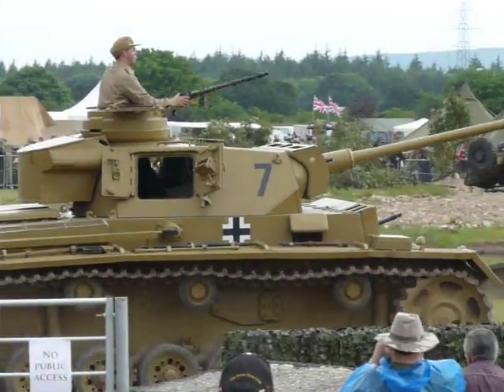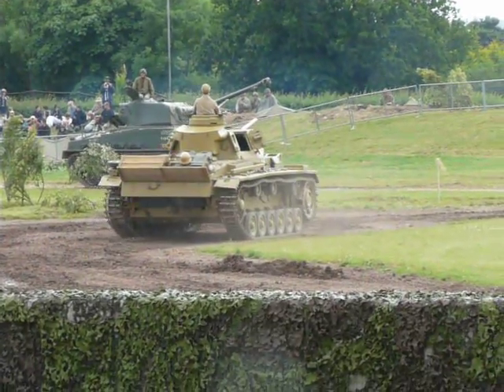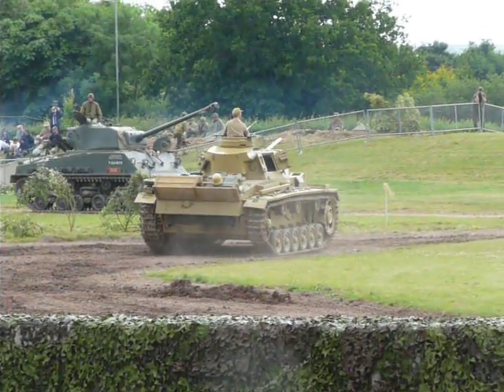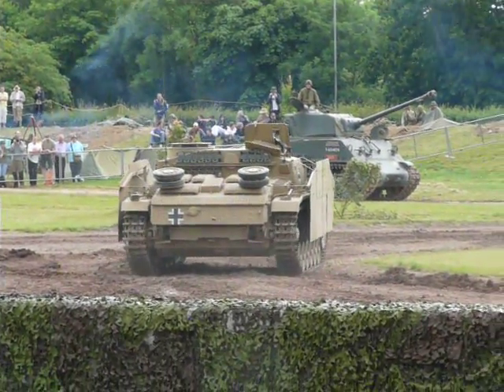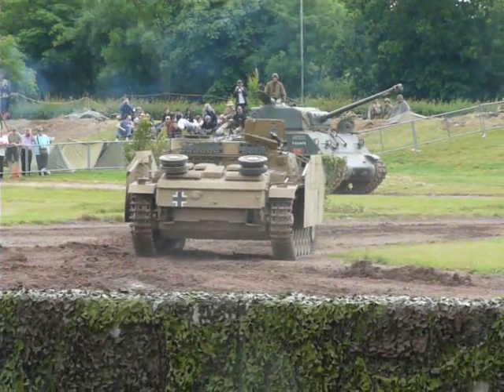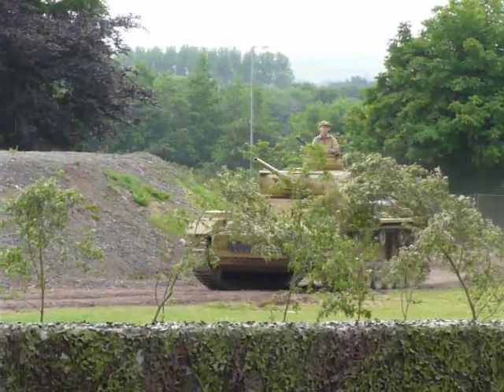Panzer III and StuG III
Video from the Tank Museum's Tankfest 2009 in Bovington, England.